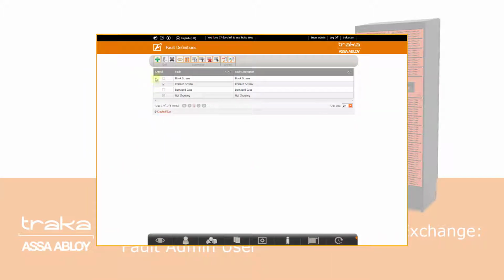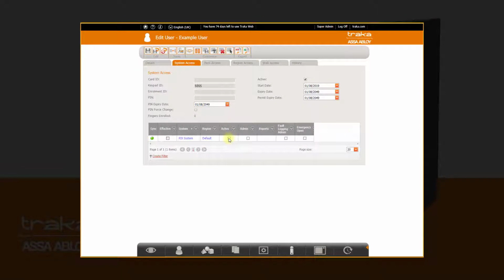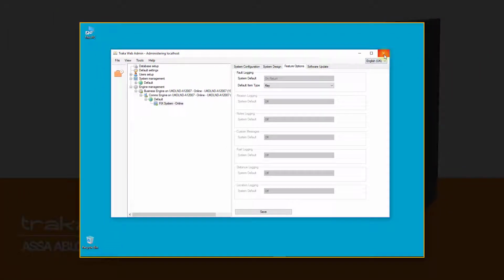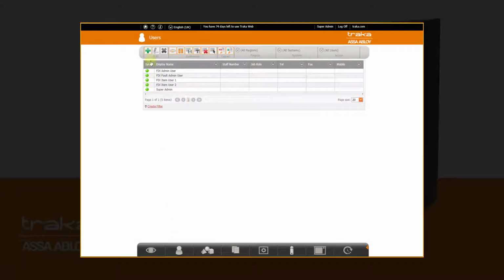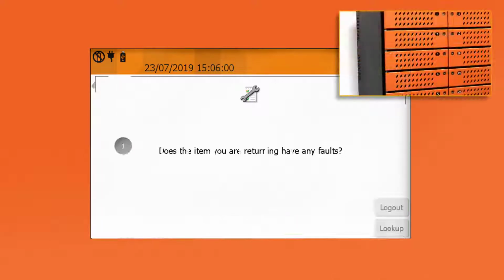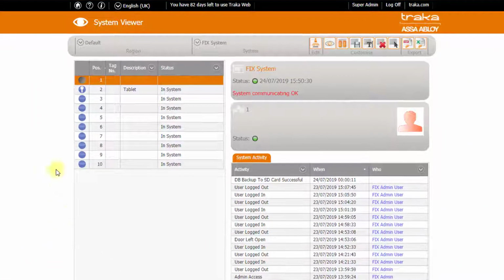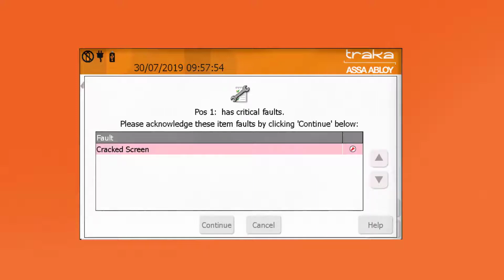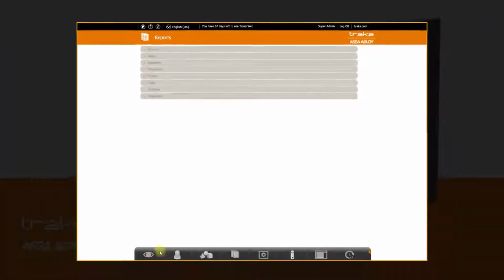Traka FIX - Locker Fault Admin User